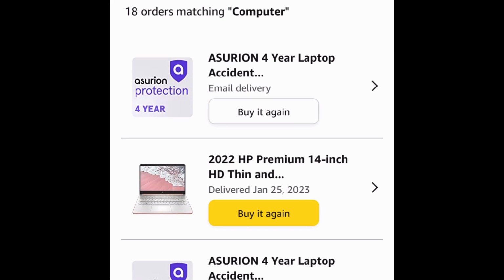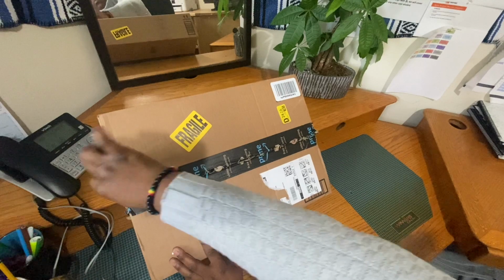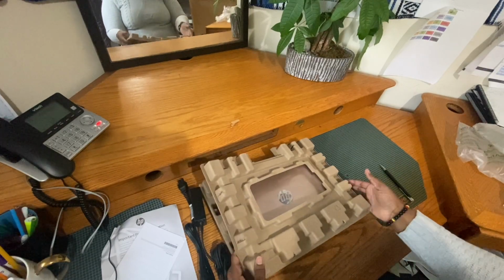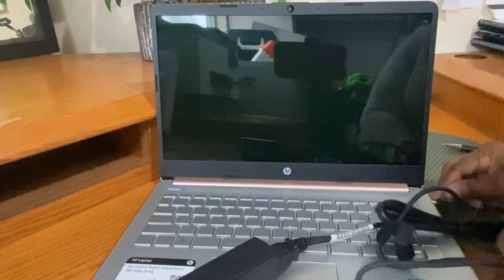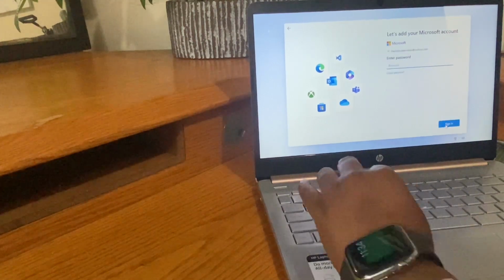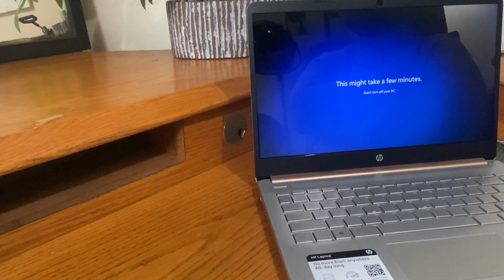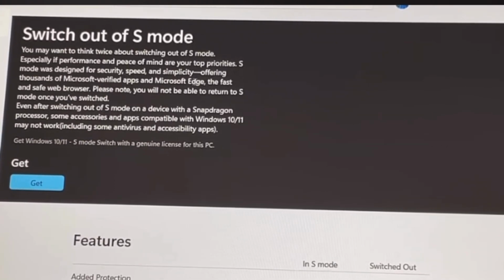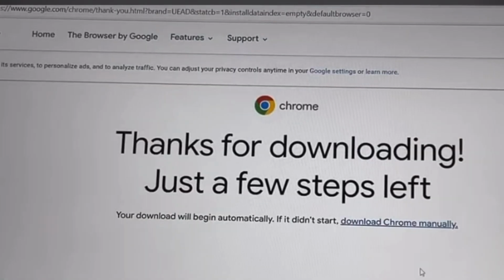Unboxing HP 14in Laptop | Computer Setup | How To Disable S Mode | Windows 10/11 | Amazon Review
Hey Beautiful people! It's your girl Tray back with another review video. Today  I'm doing an unboxing and set up of my new HP Rose Gold 14 inch Laptop. This video shows you everything that comes inside of the box. I will also demonstrate how to power and set up this laptop for the first time as well as disable S Mode so you are able to download third party applications to Windows 10/11.

Laptop Specs:

Details
Details
Brand                           HP

Model Name               Premium

Color                                        Rose Gold

Hard Disk Size                        64 GB

CPU Model                              Celeron

Special Feature                Micro-edge Bezel

🛍️Shop My Brand Store: Topsidedrip.com

Product Reviewed In This Video:
HP RISE GOKD 14 in LAPTOP

Name: Tray
Age: 35
Mother of: 2 boys 👦🏾👦🏽
Married: Yes 14yrs 💍
Birthday: January 🎂
Camera: Iphone 11 📱